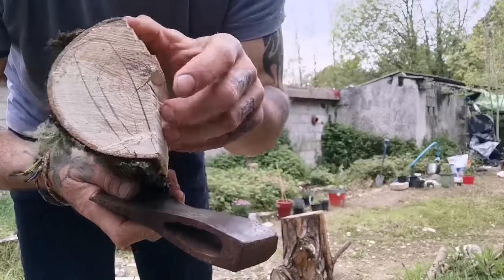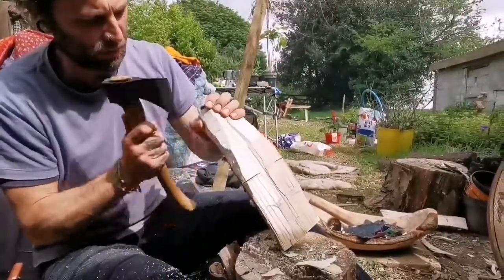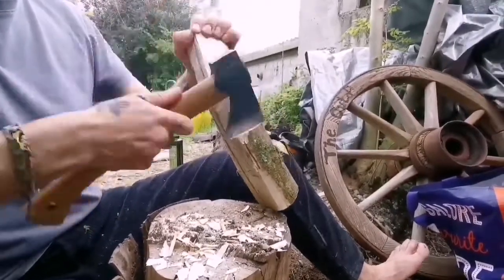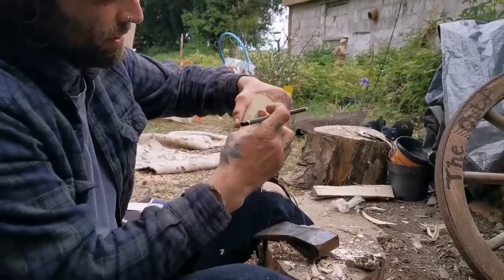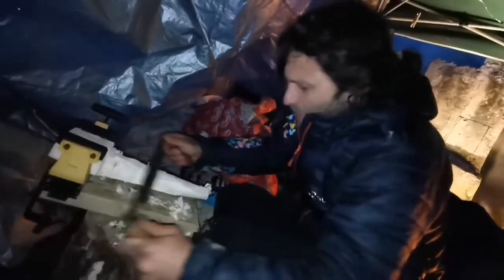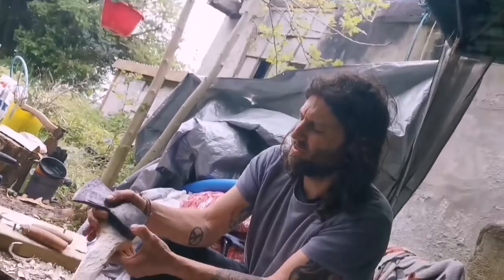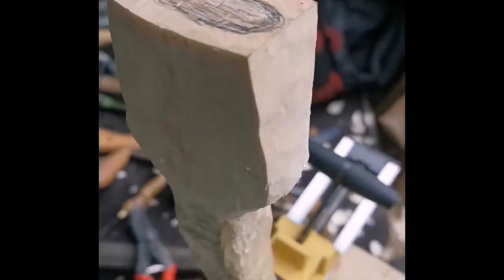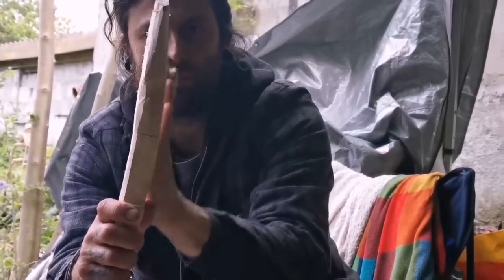Hand carving and fitting a new axe handle from UK Sycamore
Using traditional carving methods, from native timber to carve a new handle.